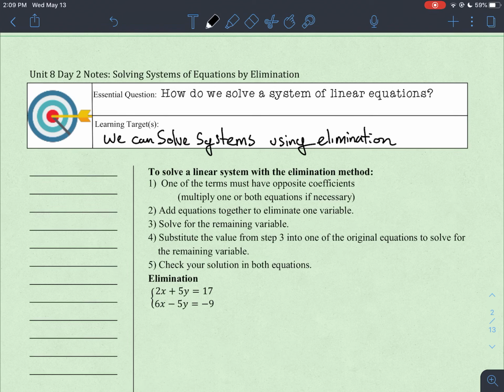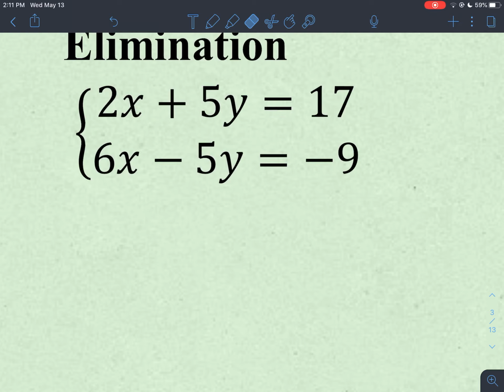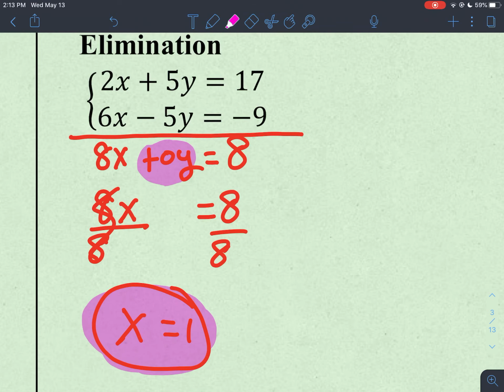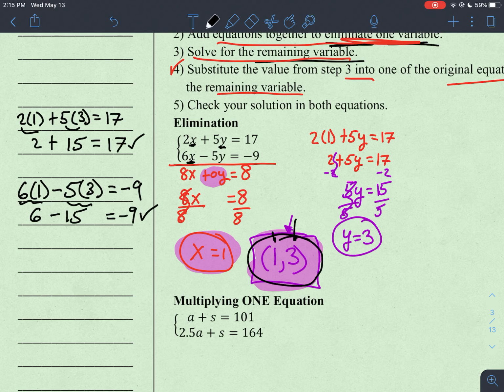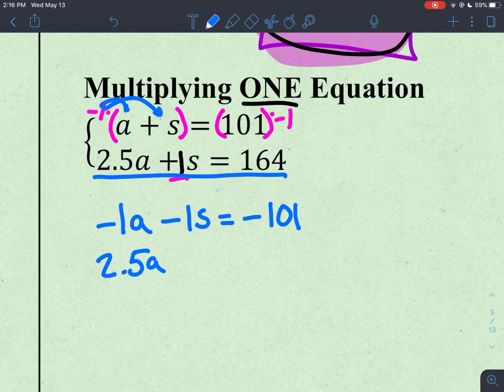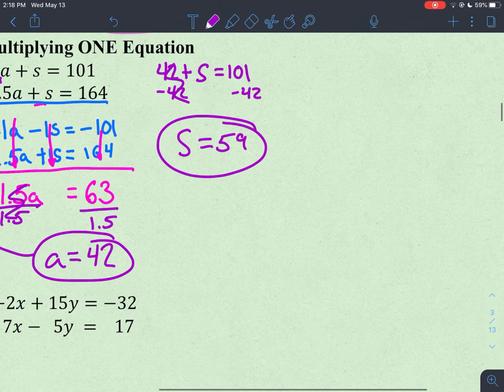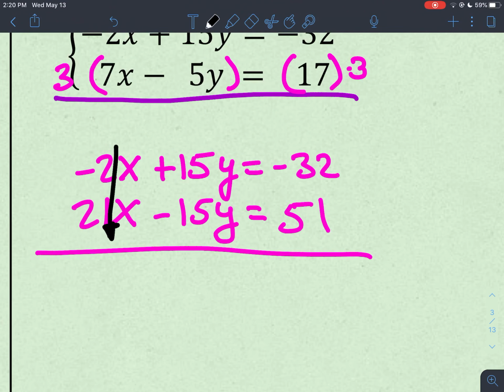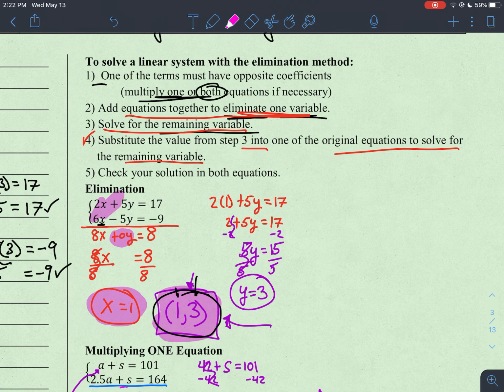Solve Systems by Elimination pt 1